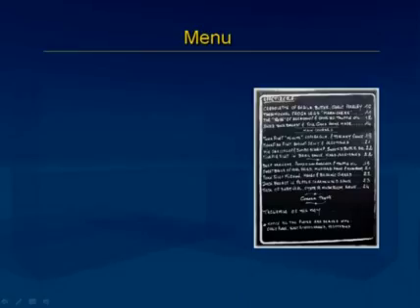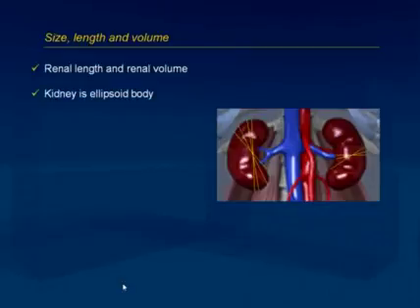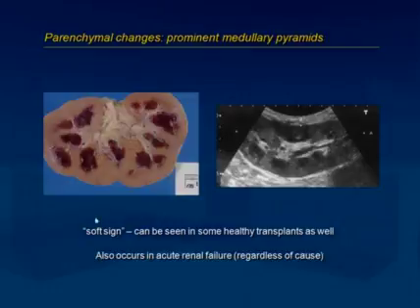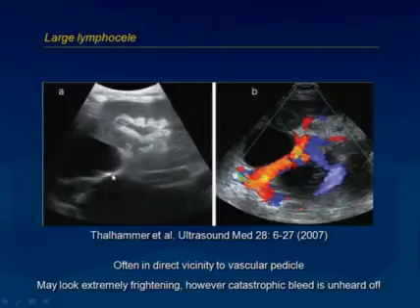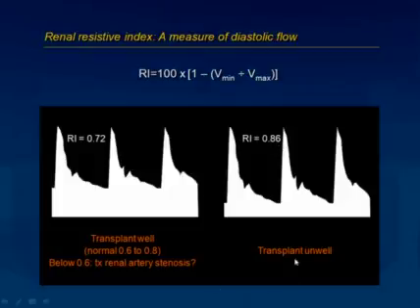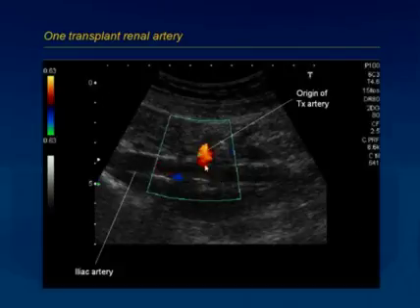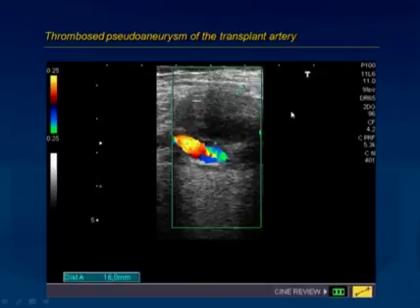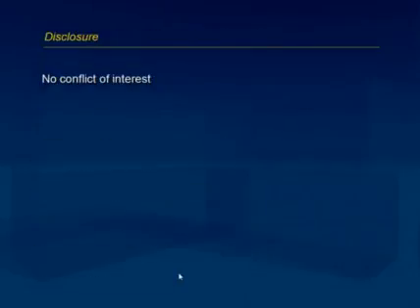Renal Transplant Ultrasound